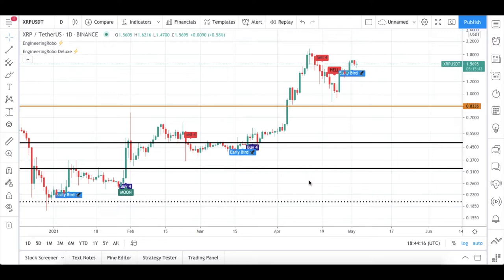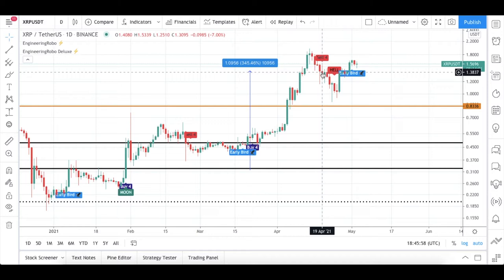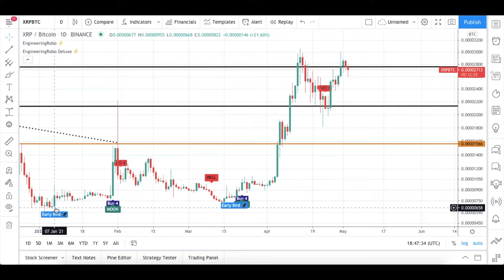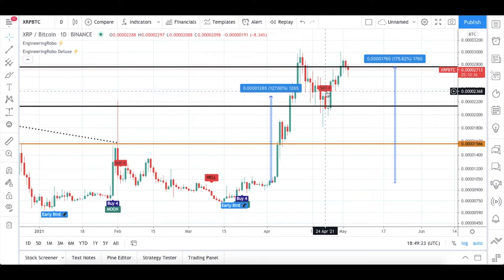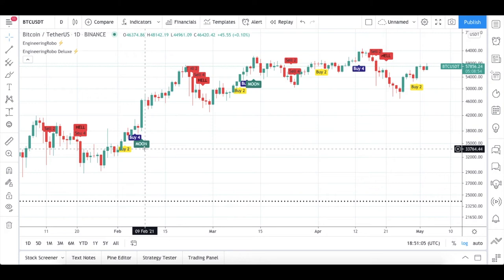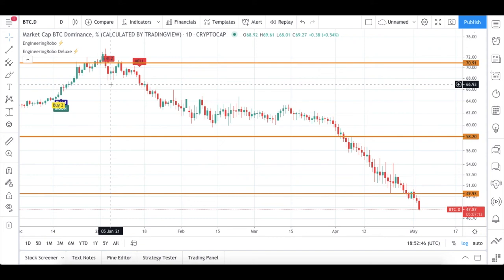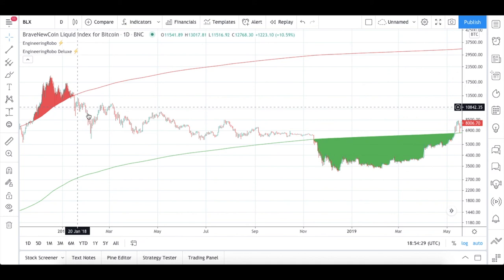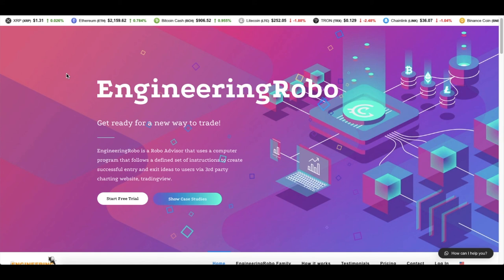How To Trade Ripple? XRP Technical Analysis! Ripple Price Prediction (Watch Until the End!!)